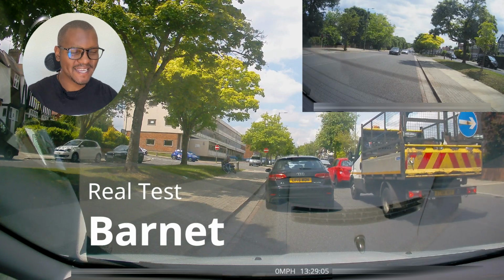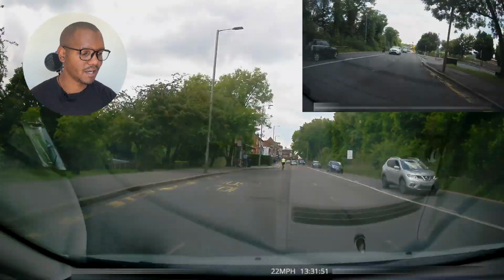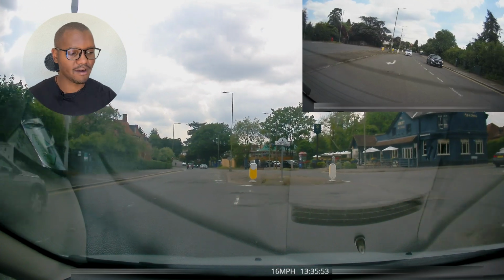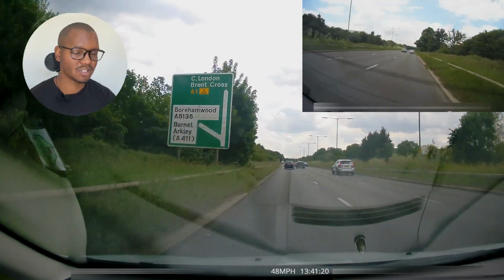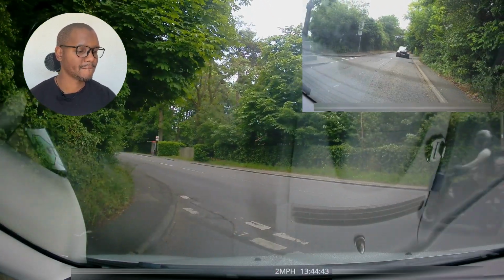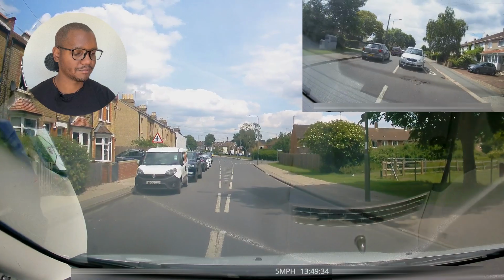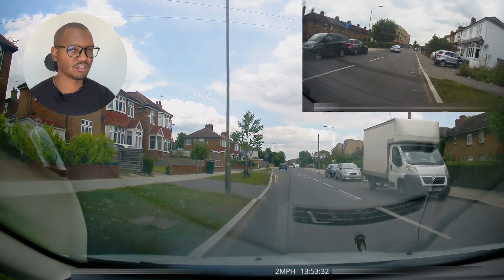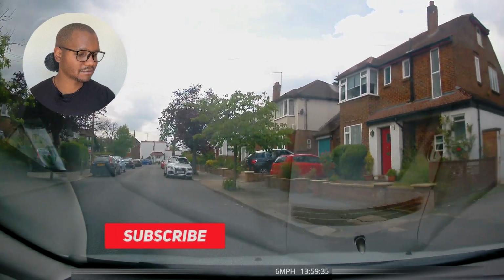Real test pass in Barnet UK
Hi guys,

My brother did his test in Barnet and passed.

He got two driver faults, one for gears and the other for brakes.

Check out his driving lessons on the channel.